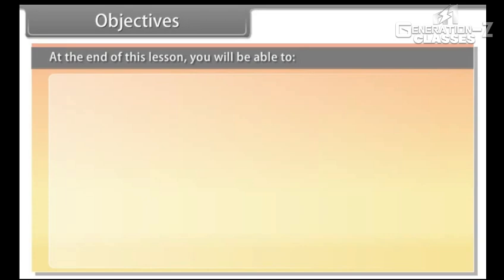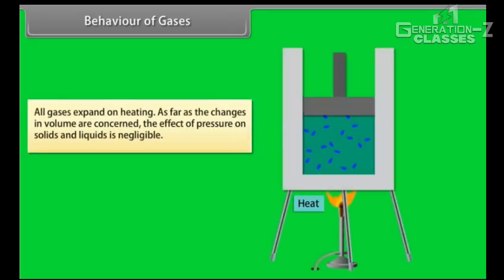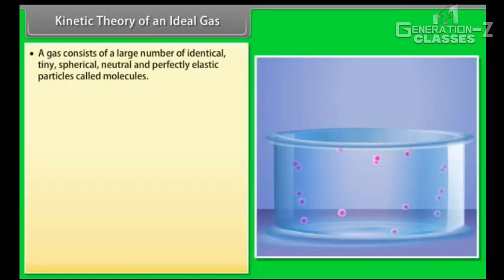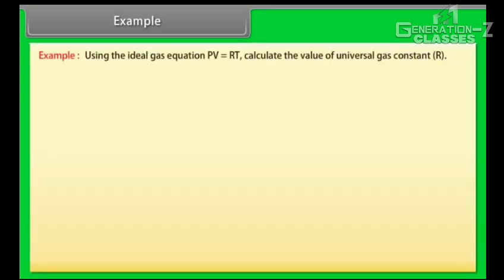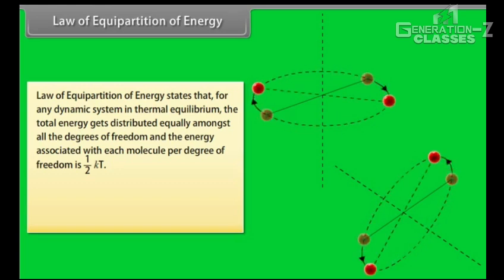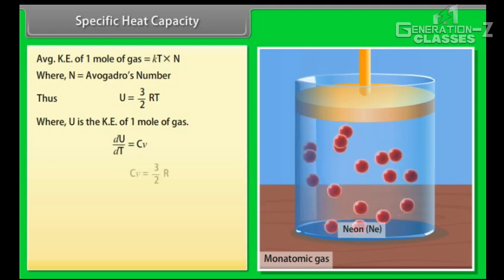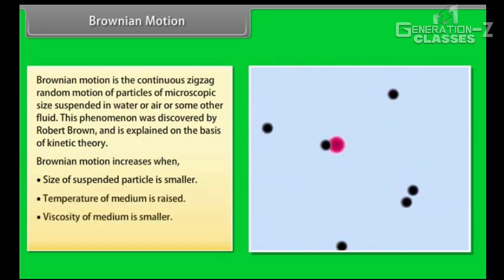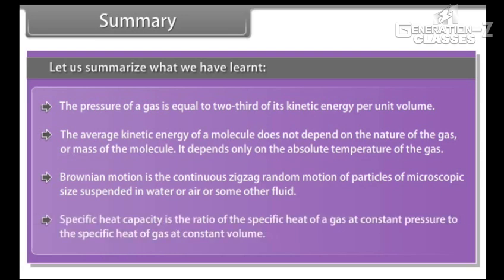Kinetic Theory Of Gases | Class 11th Physics Animated Video | Generation-Z Classes